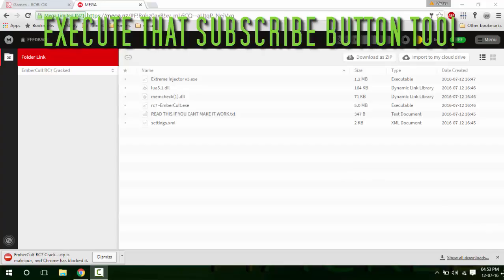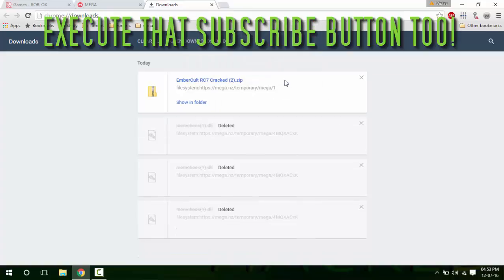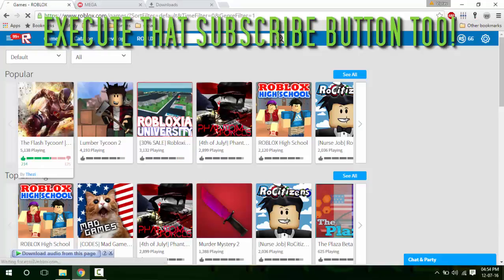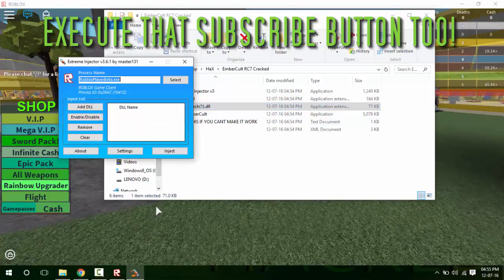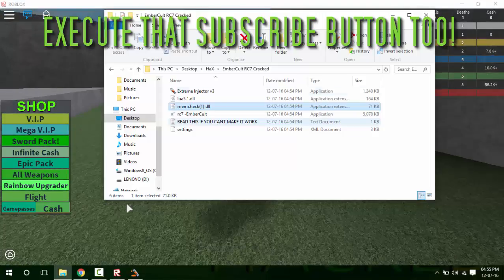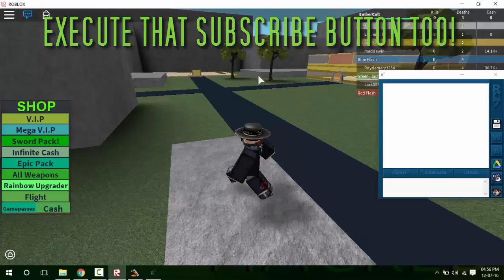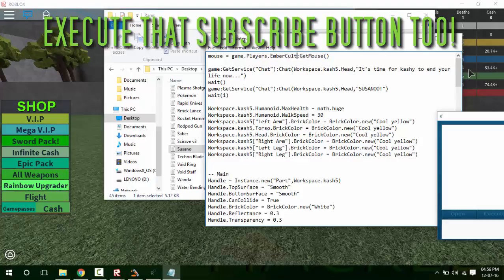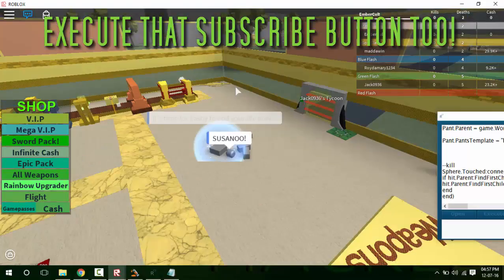RC -7 CRACKED UNLIMITED[semi patched]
IF THIS CRASH THAT MEANS THE SCRIPT IS NOT COMPATIBLE WITH THE GAME. Try different scripts or something.

Btw if you try this after thrusday update then theres a 100% chance its patched.

Works for me and 90% of my subs sorry 10% of people idk why it wont work for you

This is for help with errors and I release stuff here before making videos and sometimes just there cuz too lazy to make vid :P

₪₪₪₪₪₪₪₪₪₪₪ -ERRORS YOU MIGHT GET- ₪₪₪₪₪₪₪₪₪₪₪
INSTALL THIS IT FIXES 90% OF ERRORS

Null Injection
Fix: click settings and select manual map in injection methods.

NAMEHERE.dll dependency missing
download and put the dll thats missing in C:\Windows\system32 (if you are on 32 bit windows)or C:\Windows\sysWOW64(if you are on 64 bit windows)